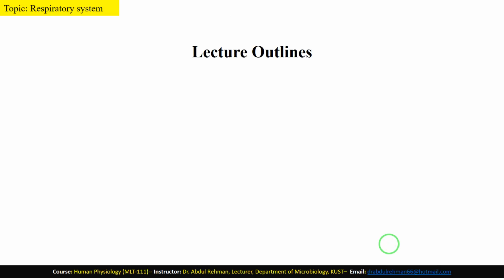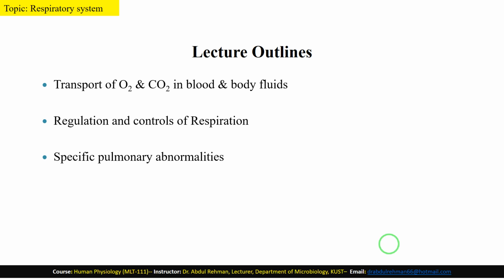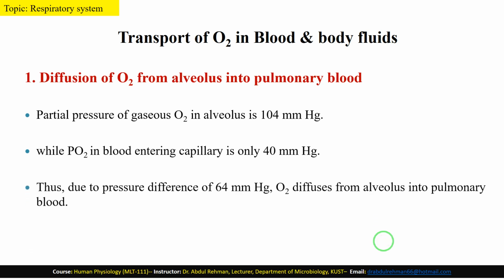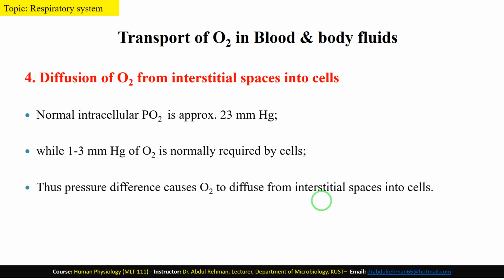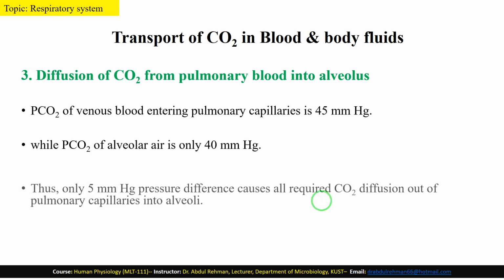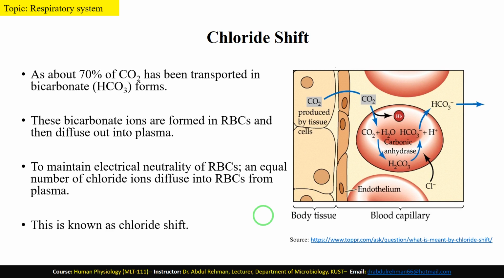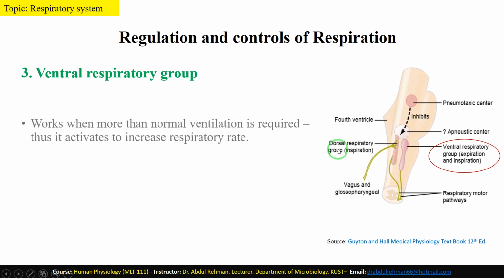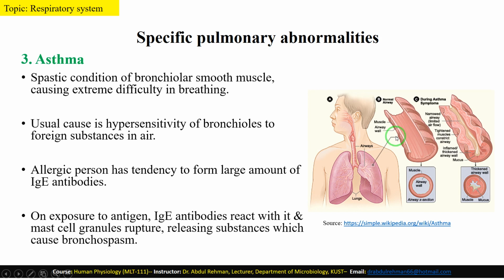Respiratory system|| MLT-111 || Lecture 3 (Part B) || by Dr.Abdul Rehman